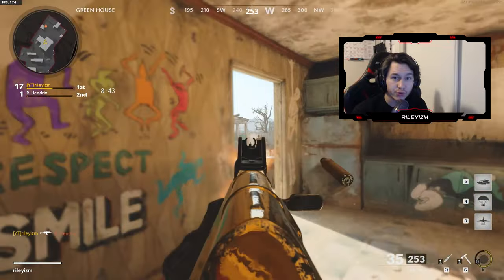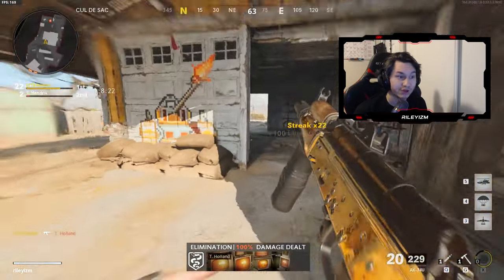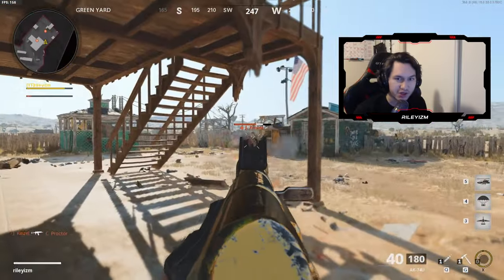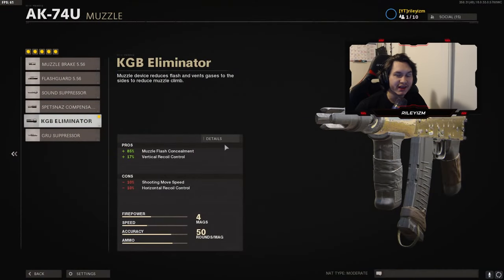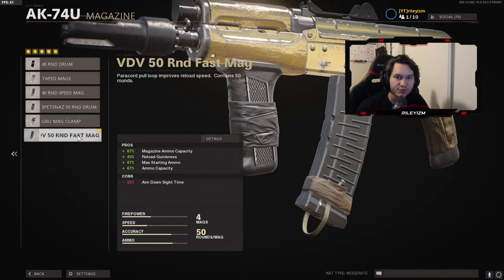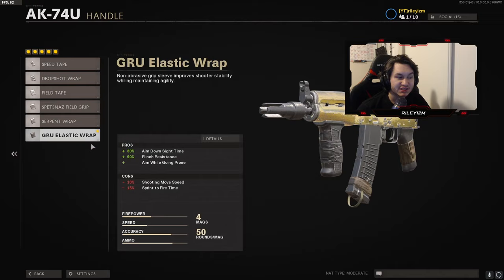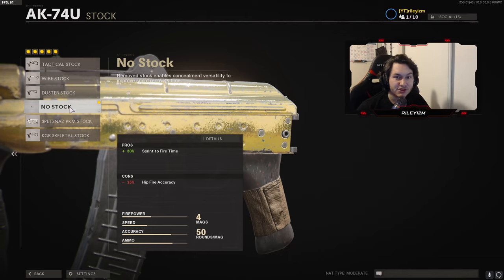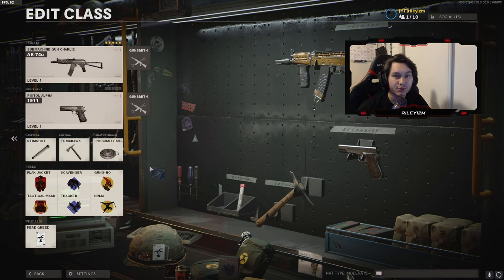Road to Dark Matter: this AK74-u Class has NO RECOIL.. (cold war)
Hey guys welcome back to another video, In this video i unlock the GOLD AK-74u this video starts with some insane clips I hit grinding nuketown aswell as the BEST ZERO RECOIL AK-74u setup in COLD WAR! Enjoy the video!!

Previous Uploads:

Road to Dark Matter: THE MILANO 821 IS AMAZING! (best cold war class setup)

- Road To Dark Matter: I UNLOCKED THE *GOLD* QBZ-83! (cold war)